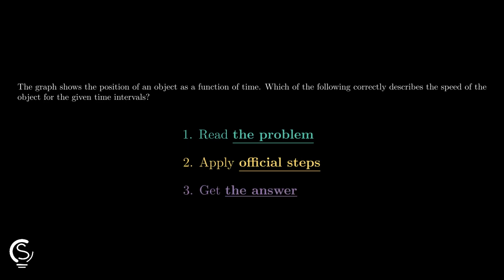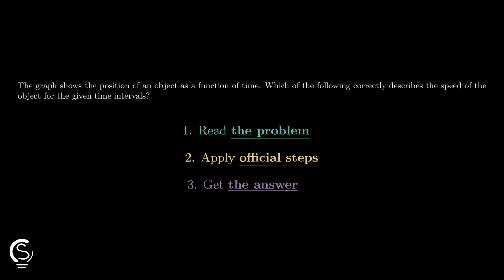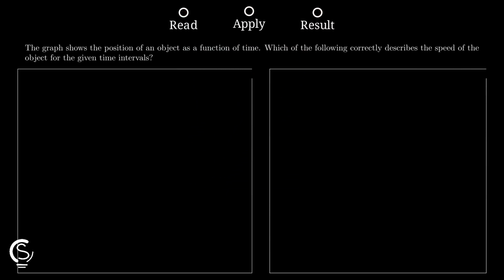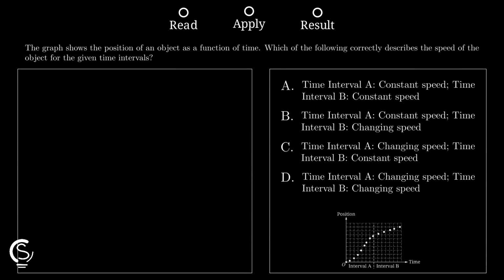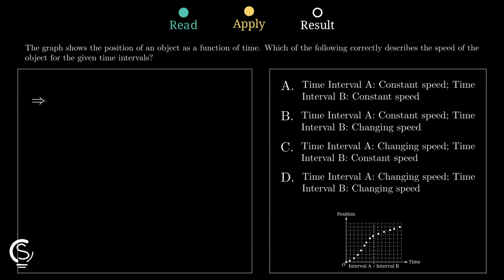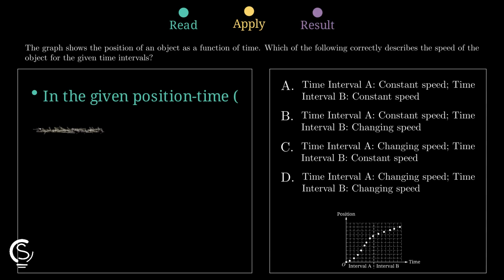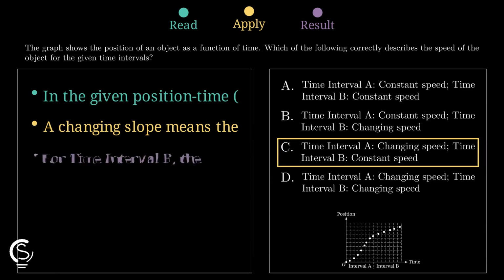2023 AP Physics 1 Question 9 - Position-Time Graph Interpretation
Detailed step-by-step solution for the 2023 AP Physics 1 Question 9 focusing on Position-Time Graph Interpretation. We analyze how the slope of a position-time graph relates to instantaneous velocity and speed to determine motion characteristics. The graph shows the position of an object as a function of time. Which of the following correctly describes the speed of the object for the given time intervals? Options include comparing constant versus changing speed for Time Interval A and Time Interval B based on the curvature and linearity of the graph. Want more AP practice?